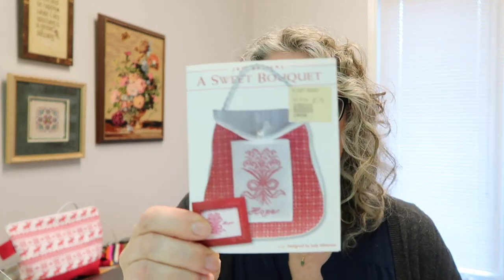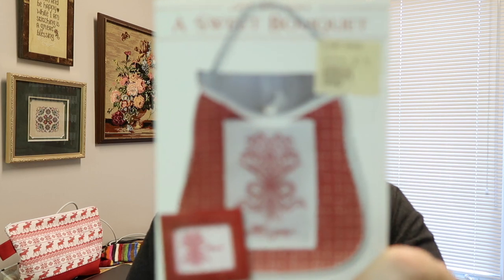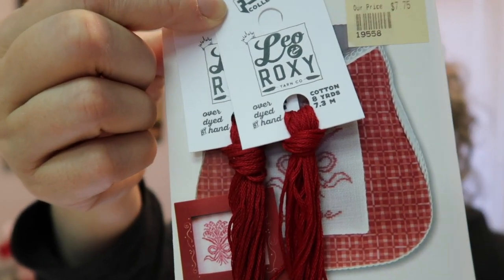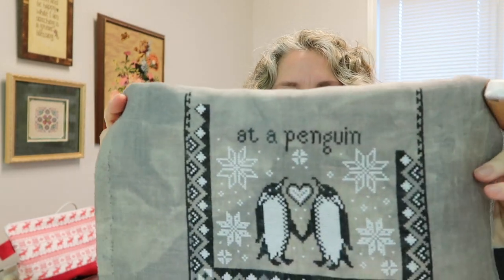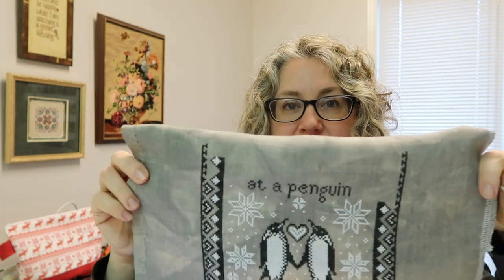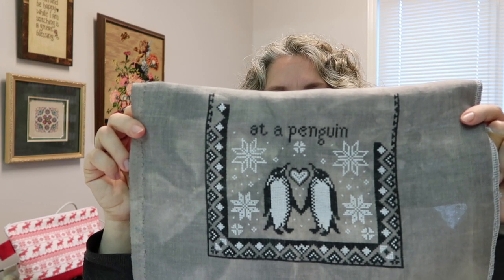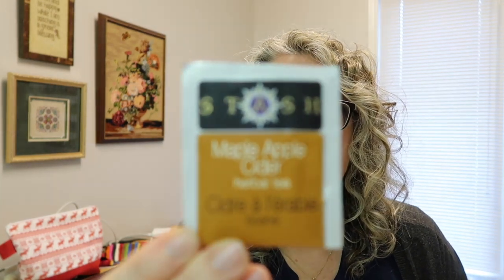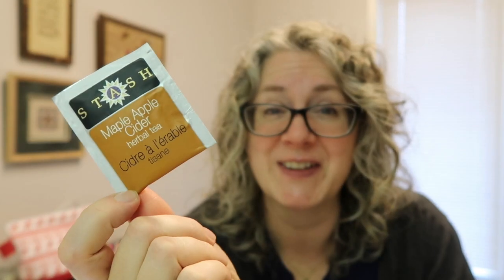Off the Grid Needlearts - A Very Merry Flossmas Vlogmas Day 7 - a sweet Flossmas treat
Thank you for joining me every day this month for some December stitching/crafty cheer.

I am raising funds for Muscular Dystrophy Canada again this December!
My reasons for choosing MDC are personal and you can watch my video that I recorded last year about this, here:

Patty Brake of  @Patty Fourboysandanlgirl   has designed the Flossmas 2021 pattern for us with 75% of all proceeds being donated to Beagle Paws Rescue.

Thank you SO MUCH for helping me raise money for such a great cause. It is greatly appreciated!

You can find the Christmas Cheer Pin Pillows by Jeannette Douglas Designs and the called for Leo&Roxy floss
- we subbed in Artichoke and Falu Red for the called for WDW threads that we didn't have.

My current WIPs are:

Red Berries by Modern Folk Embroidery
- you can find PDF's of the chart
I am using Leo&Roxy Yarn Co. floss in Dark Sage and Cheeky on a 28 count Platinum Zweigart linen

I am using 28 count Old Linen witht he called for Leo&Roxy floss - Chalkboard and Weathered White.

pattern is the Super Simple Sock pattern by Louise Patterson

AIO1844 by Modern Folk Embroidery
46 count linen with L&R Chalkboard floss